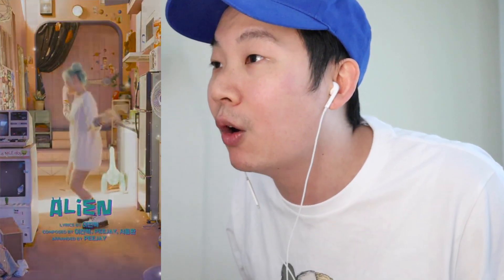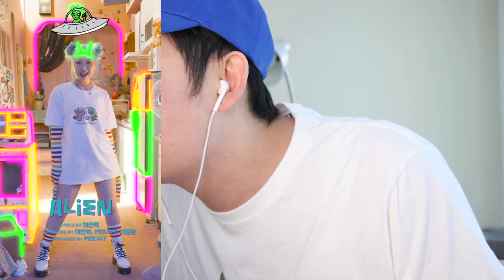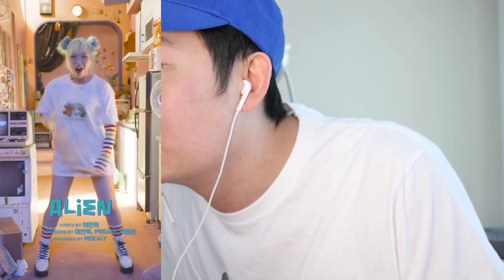LEE SUHYUN - ‘ALIEN’ SAMPLER REACTION REVIEW AKMU 이수현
LEE SUHYUN - ‘ALIEN’ SAMPLER AKMU REACTION REVIEW